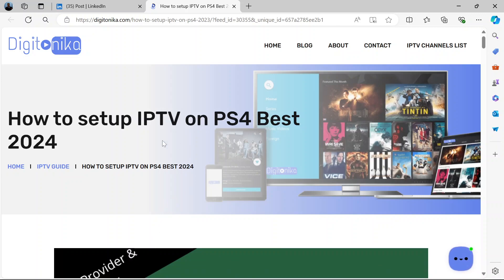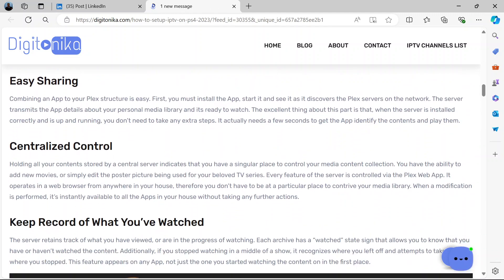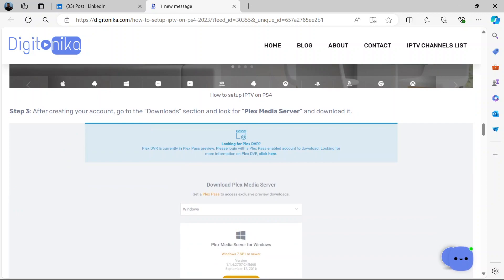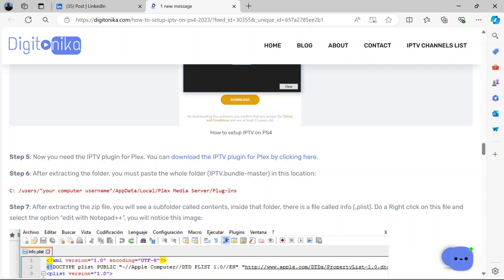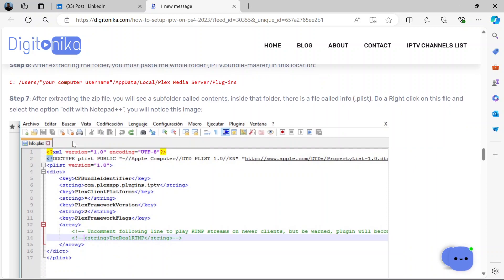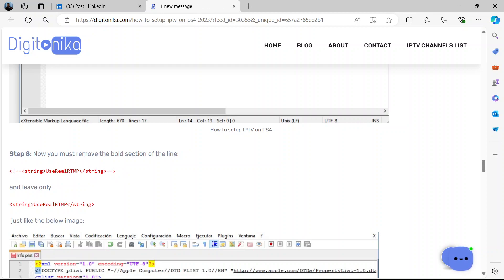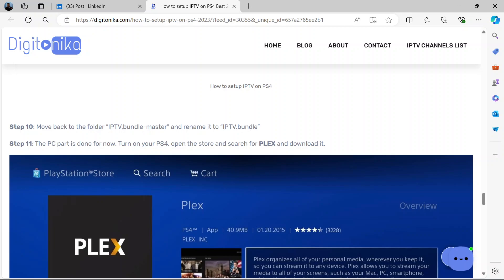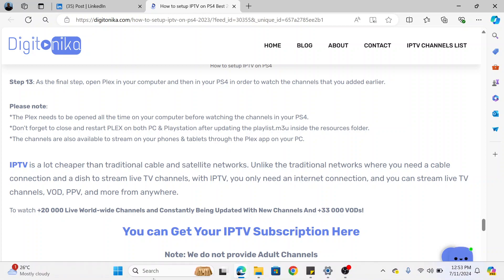How to Install IPTV on PS4 - Full Guide (2025)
Hello in this video I will show you how to install IPTV on PS4.